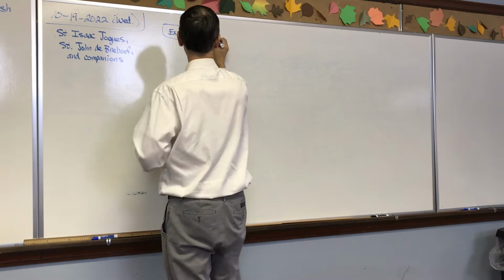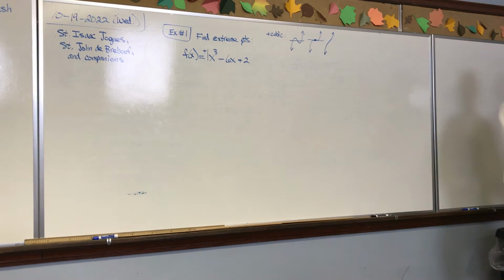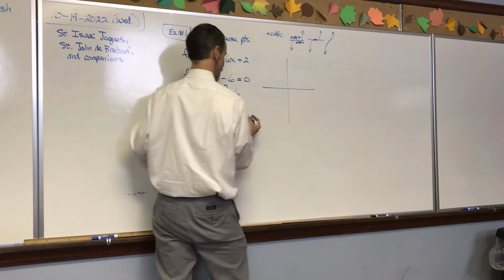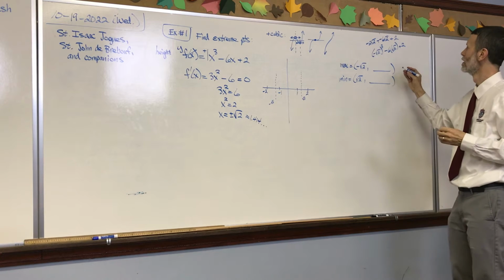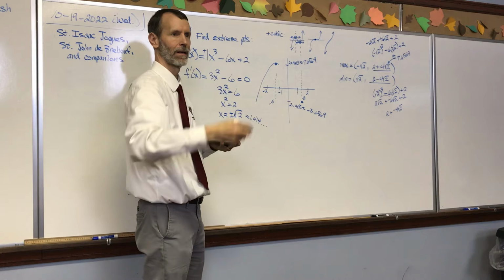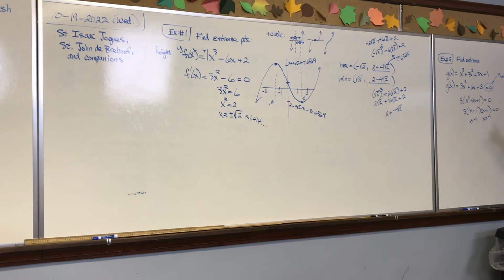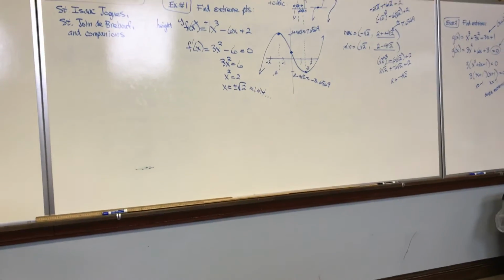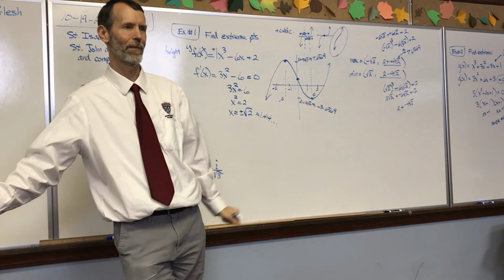Calculus, 2022-10-19 (Extrema and Graphs)